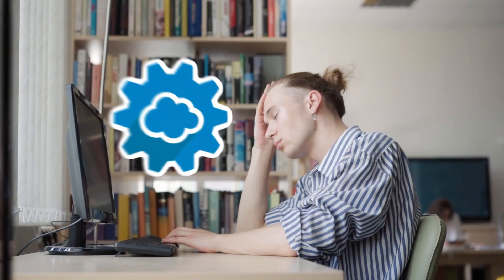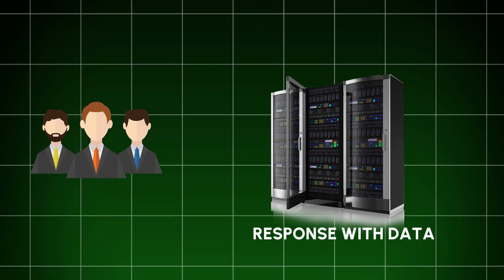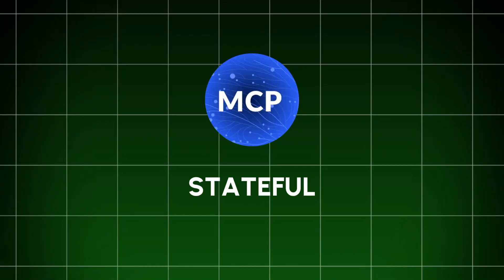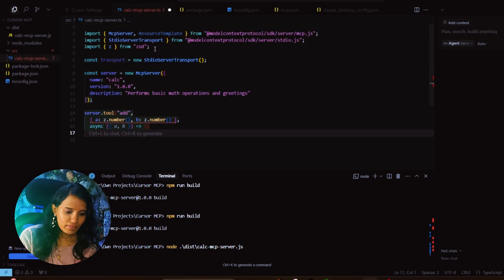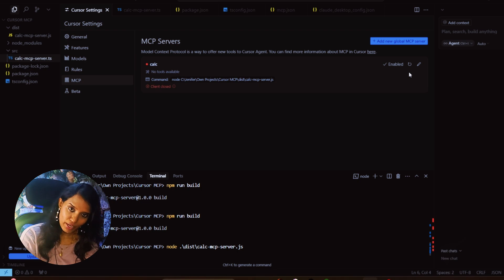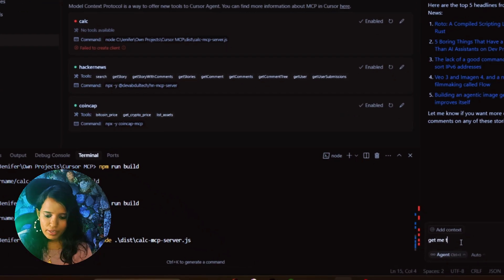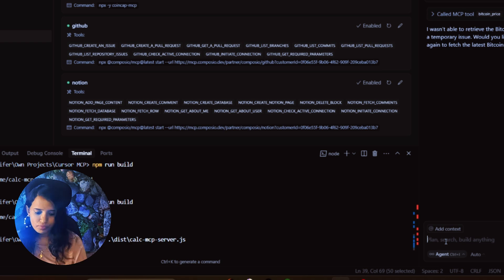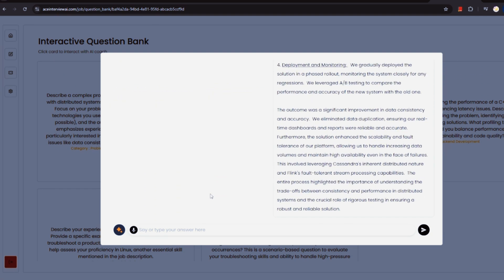Model Context Protocol MCP explained in Tamil | Build Anything With MCP Agents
🔌 What is an MCP Server? | 4 Real-World Use Cases with Cursor AI (No Coding Needed!)

Are you wondering what MCP (Model Context Protocol) servers are and how they supercharge AI workflows with Cursor AI? In this video, we break down:

✅ What an MCP server is
✅ How it connects AI tools to real-time data
✅ How to build your own custom tools with MCP
✅ 4 amazing use cases that bring AI to life using agents and integrations

🛠 Use Cases Covered:

🧮 Custom Calc MCP Server – Run your own math or logic tools locally!

📰 HackerNews MCP Server – Fetch trending tech headlines via SSE (Server-Sent Events).

📒 Notion + GitHub – Connect with your productivity and dev tools using OAuth-enabled MCP agents.

💰 CoinDP (Coincap) MCP – Track real-time crypto prices with Cursor agents!

Whether you're a developer, AI enthusiast, or productivity hacker, this tutorial shows how powerful MCP integrations can be with no backend hassle.

👉 Learn how to configure and launch your own MCP agents with just a few commands!